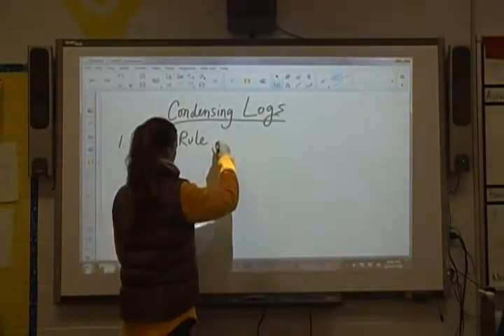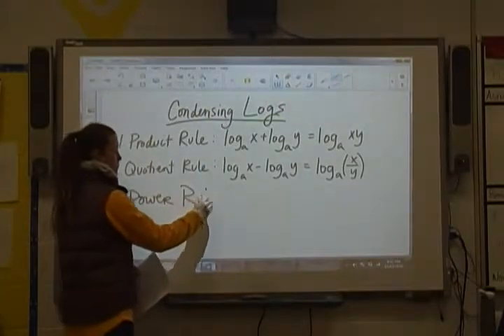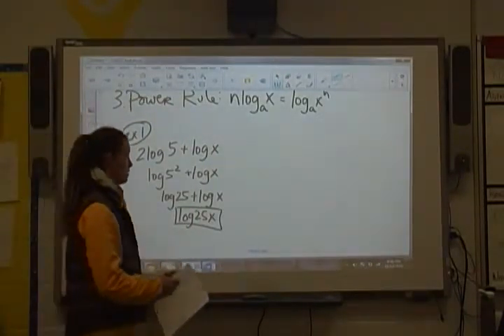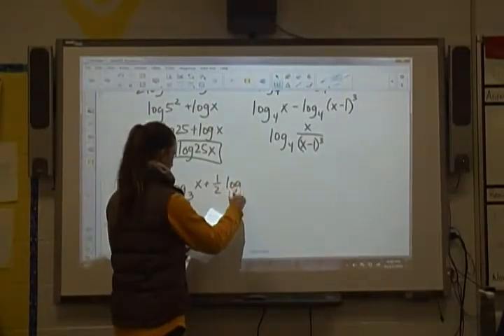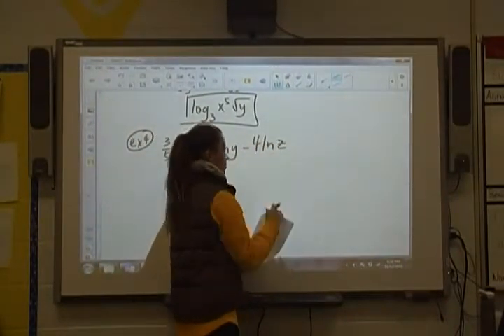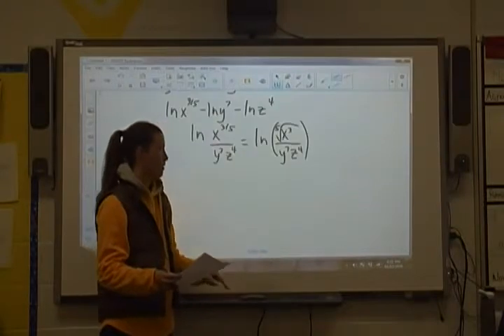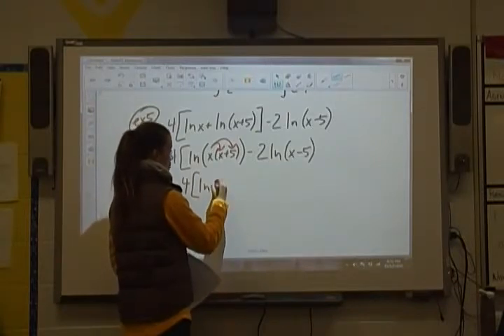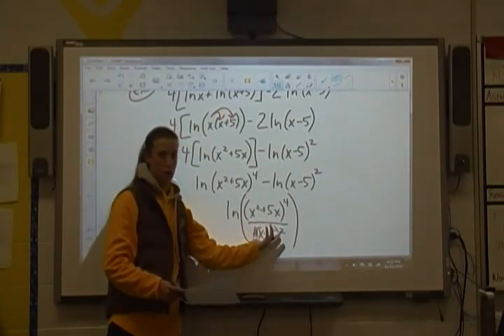3.4a Condensing Logs